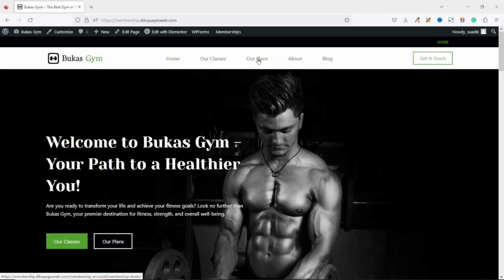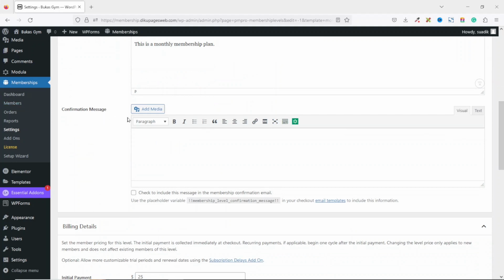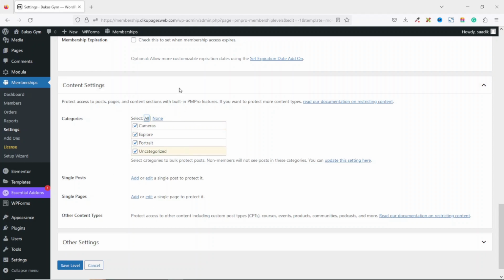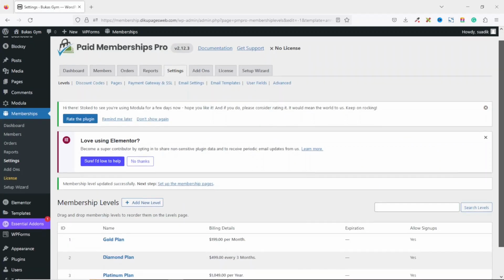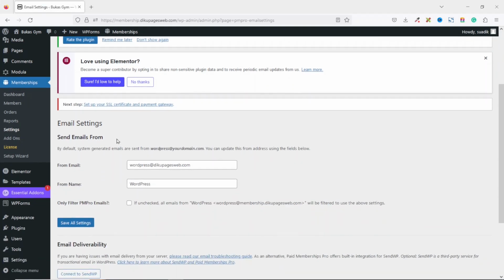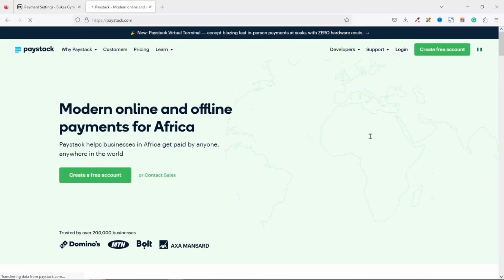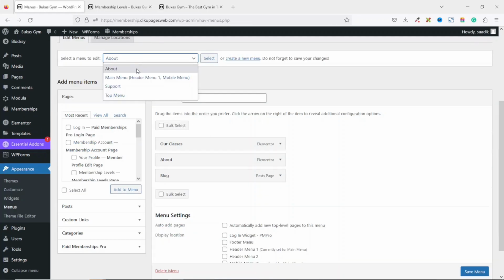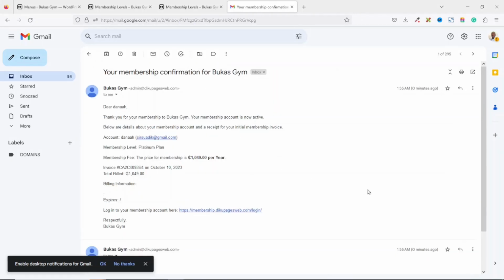Paid Membership Pro Tutorial | Make a Membership Website with WordPress and Accept Payments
In this paid membership pro tutorial, I'll show you how to make a membership website with wordpress and accept payments.